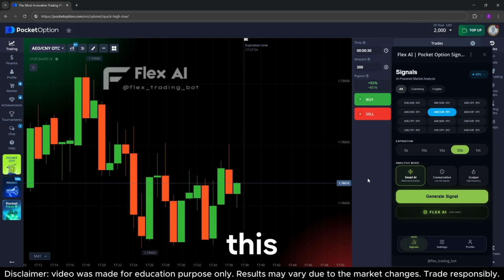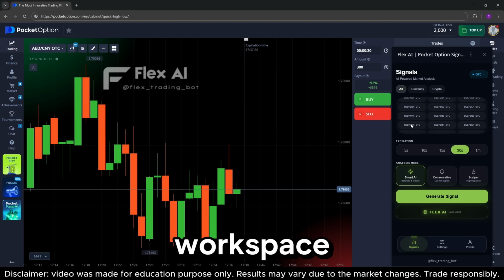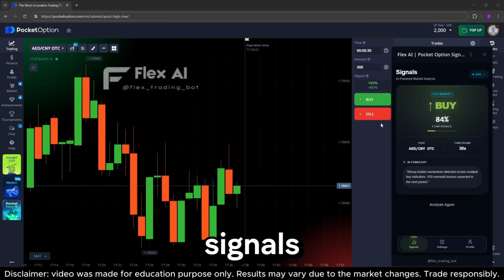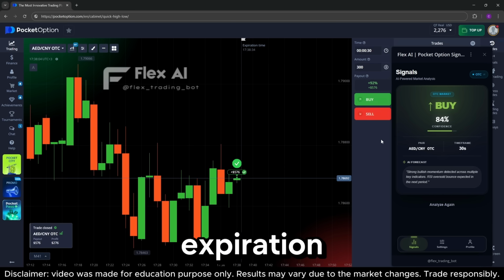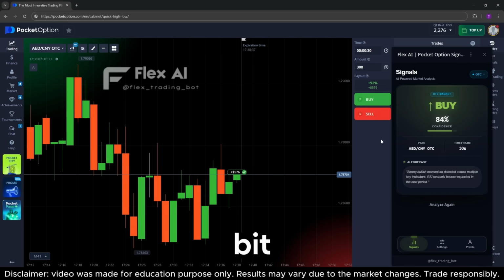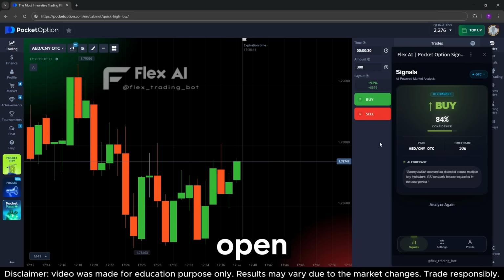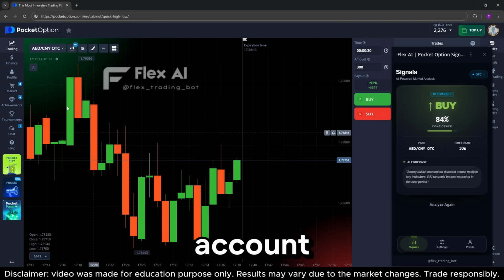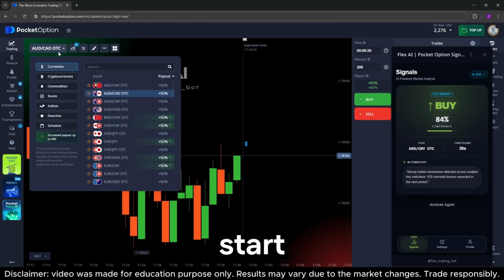Pocket Option Trading Bot Flex AI Signals | MiniApp UPDATE!